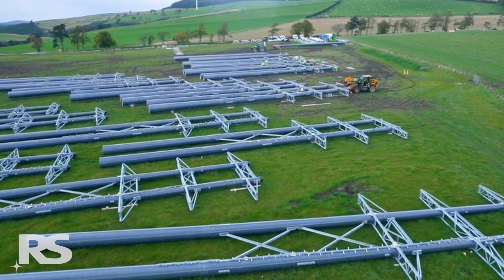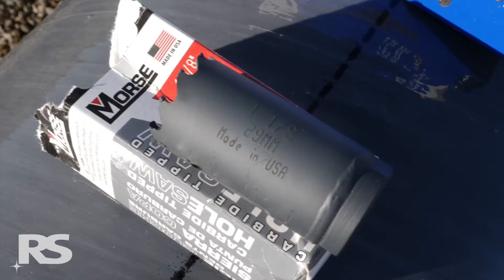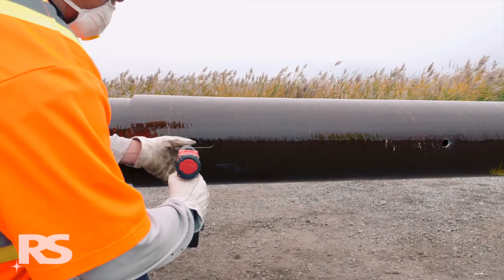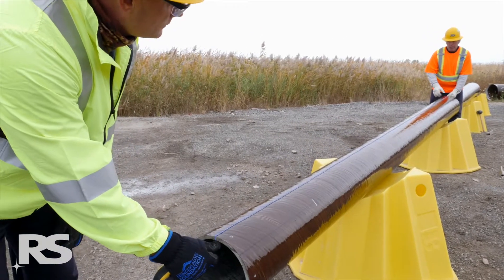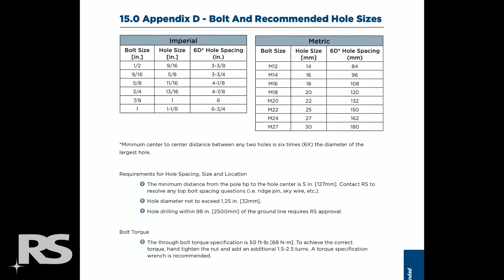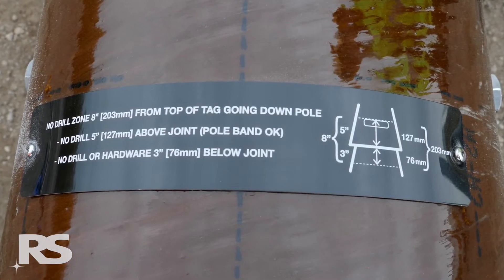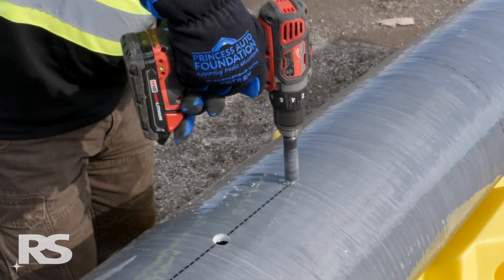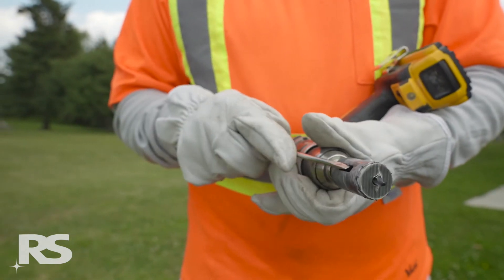Drilling RS Poles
RS composite poles can be pre-drilled at the factory or can be safely drilled in the field with a standard battery operated drill a carbide-tipped hole saw.  The dust created from drilling a composite pole is inert and does not contain any harmful chemicals.  This video details the best practise work methods for field drilling RS poles.